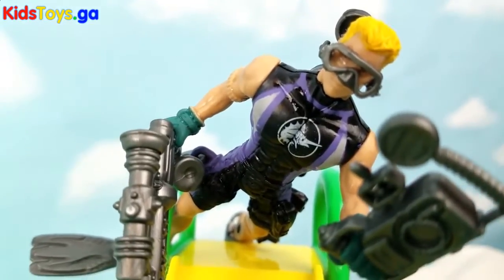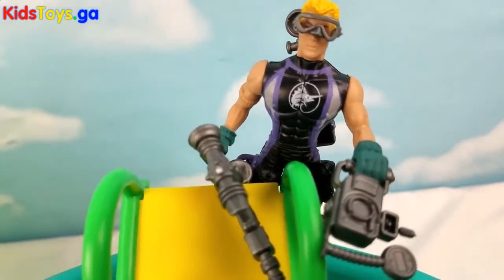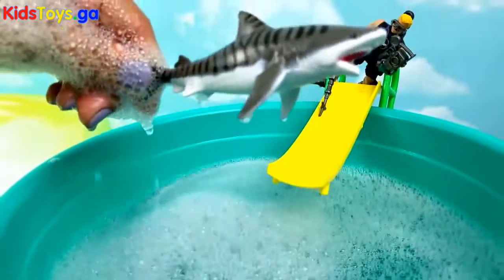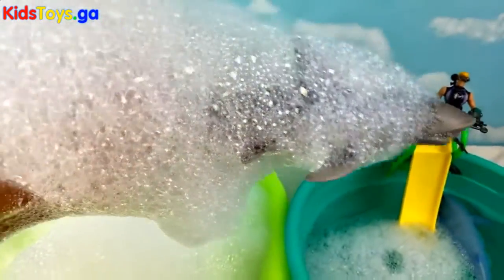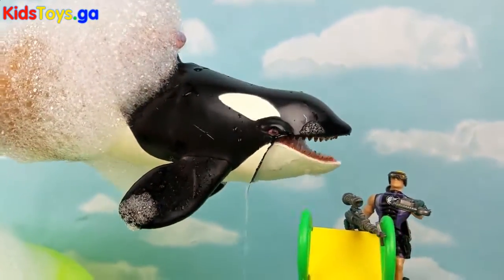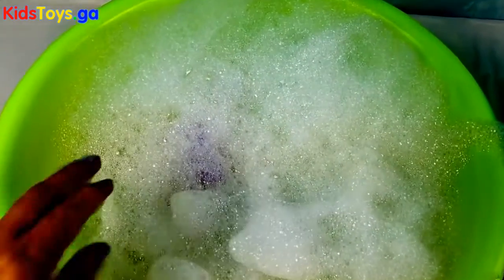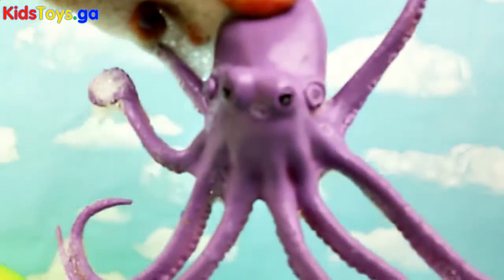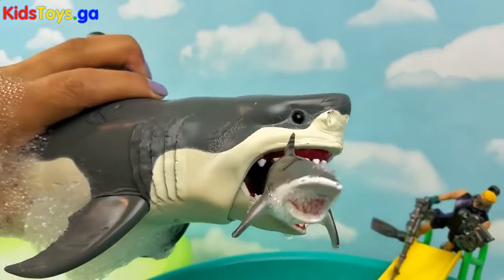Learn Learning Names of Sea Animals Fishing for Shark Toys In the Bubbles Kids Surprise Creatures -